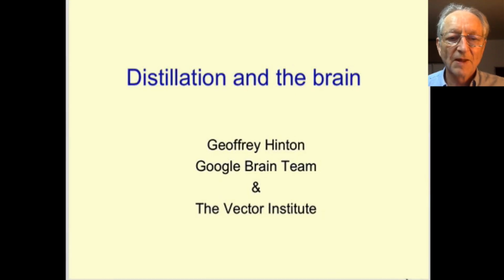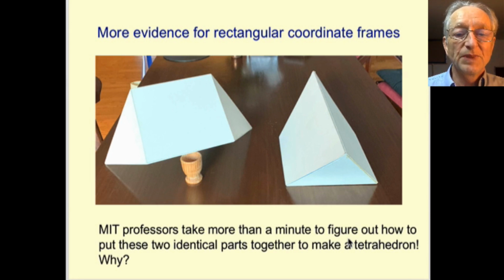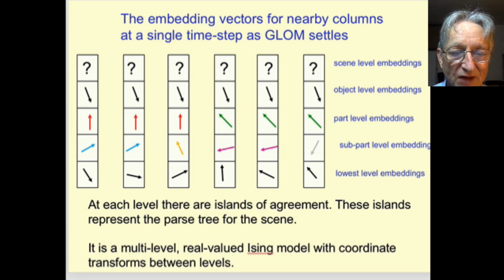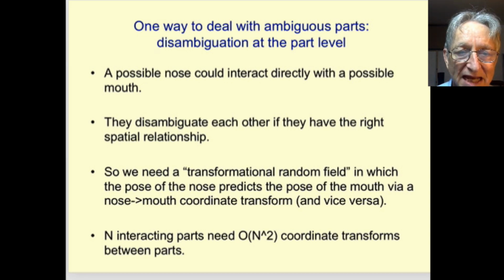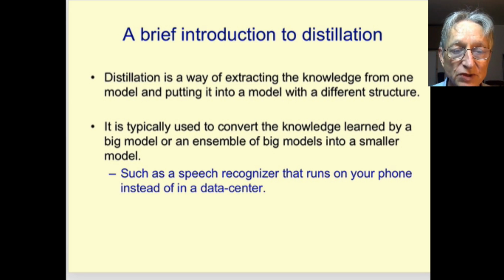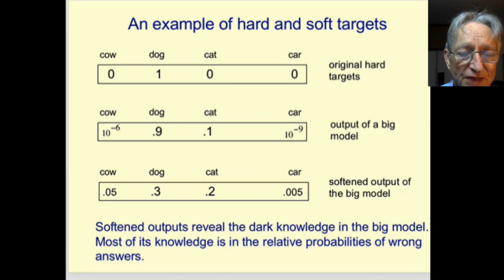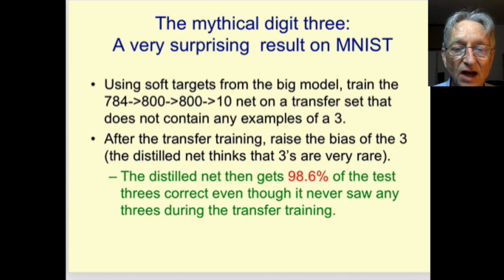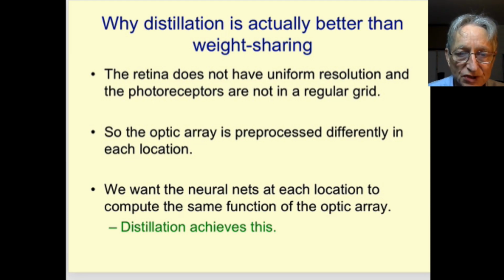Distillation and the brain, Geoffrey Hinton